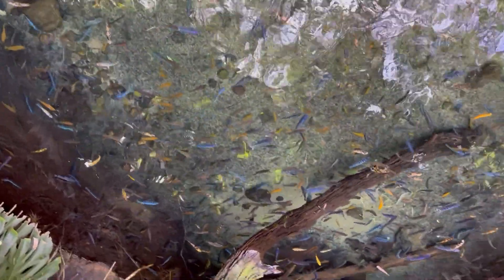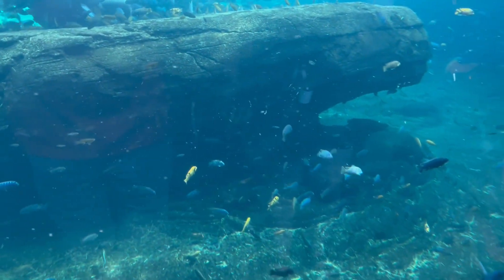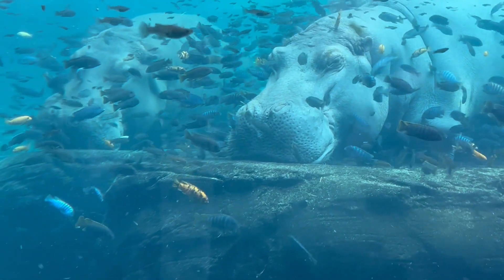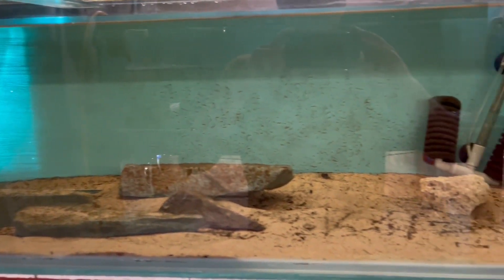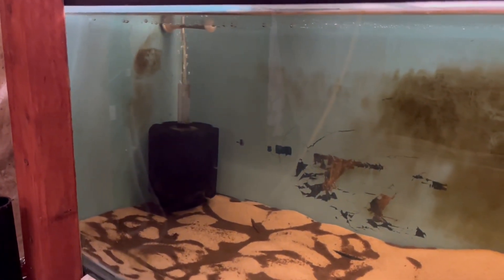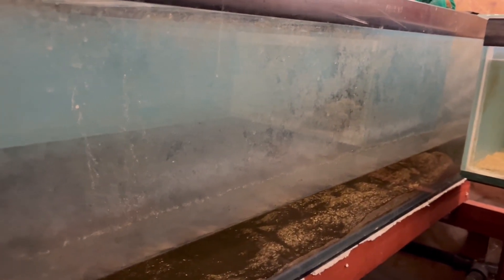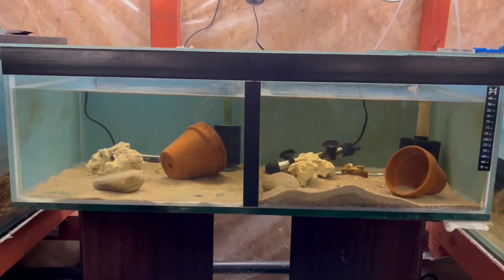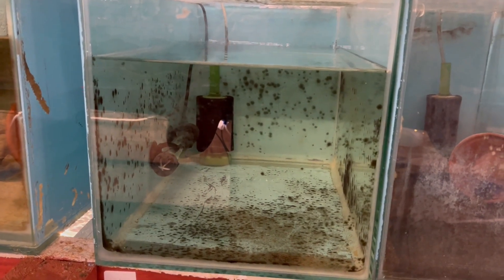Future Plans for Fish Room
Featuring a clip from Disney Animal Kingdon, North West Cichlid Group Auction Details and future plans for the Fish Room.